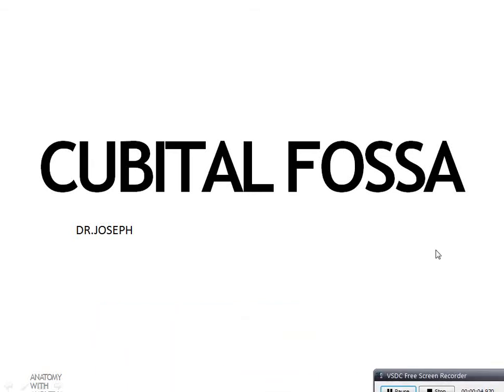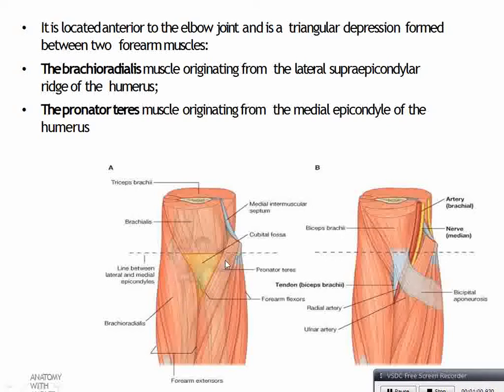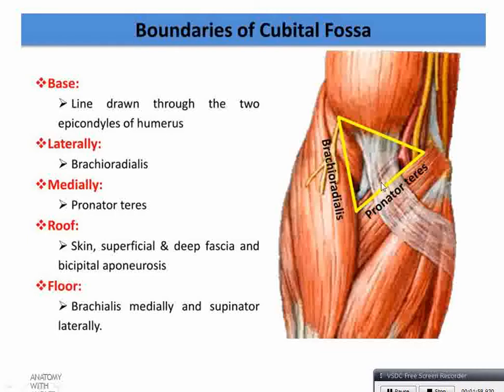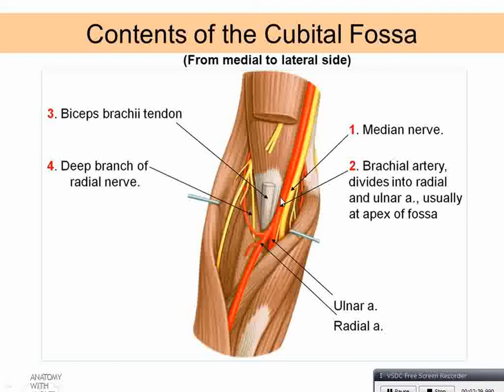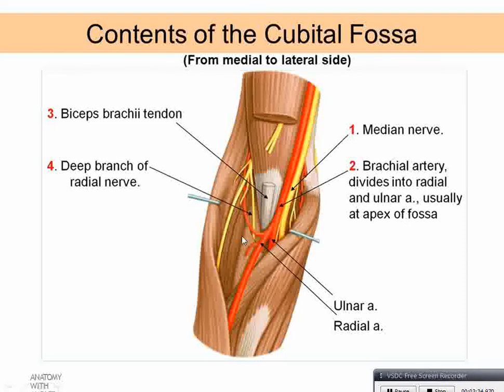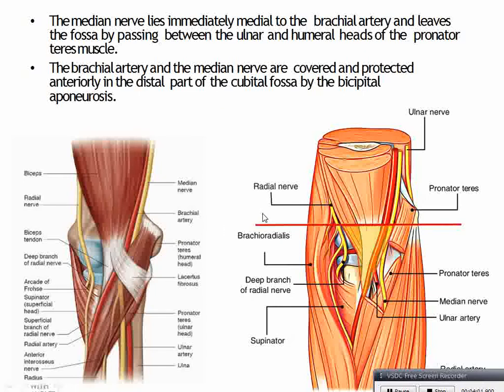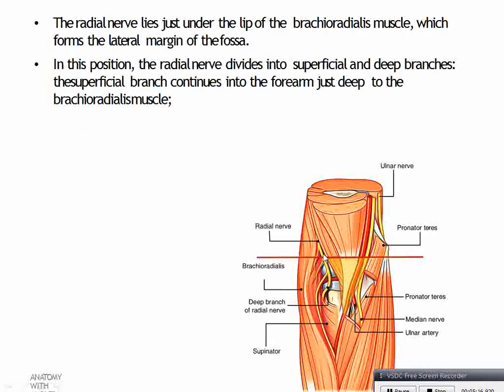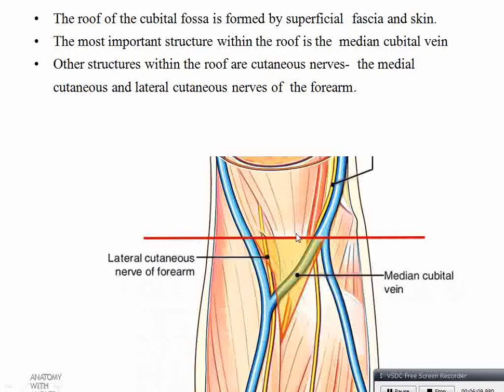CUBITAL FOSSA ANATOMY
DETAILED EXPLANATION AND VIVID DEMONSTRATIONS OF PARTS,LOCATION,DIVISIONS,BLOOD SUPPLY,NERVE SUPPLY,LYMPHATIC DRAINAGE,RELATIONS,CLINICAL ANATOMY,OF RELATED VISCERA/ORGANS/STRUCTURES
USEFUL FOR ALL MEDICAL STUDENTS(MBBS,DENTAL,BHMS,BAMS,BPT,AHS,NURSING).
MEDICAL ANATOMY THEORY CLASSES,HISTOLOGY DRAWING.
ANATOMY OF HUMAN BODY.
HUMAN EMBRYOLOGY.
REPEATED QUESTIONS OF ANATOMY IN EXAMINATIONS.
HOW TO PERFORM BETTER IN ANATOMY EXAMINATIONS?CUBITAL FOSSA ANATOMY